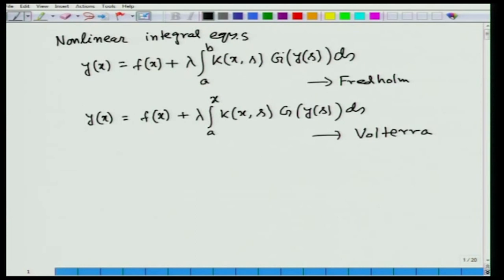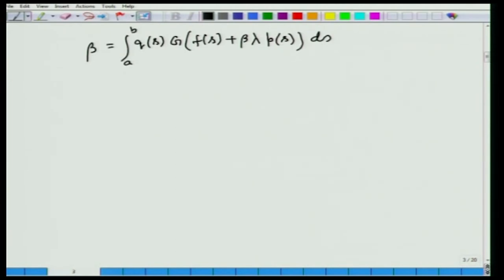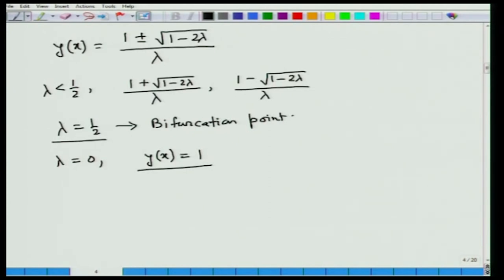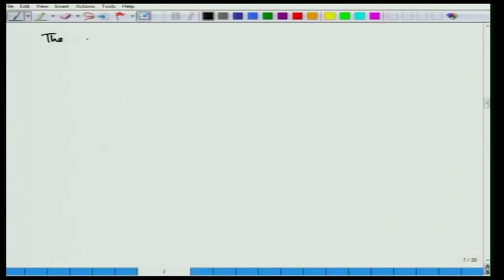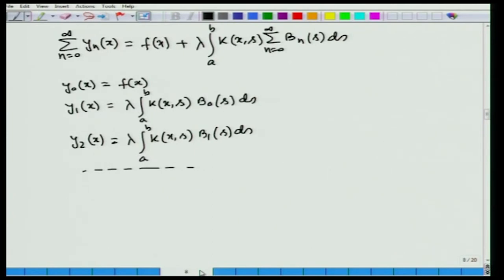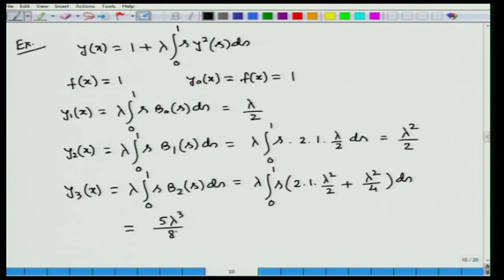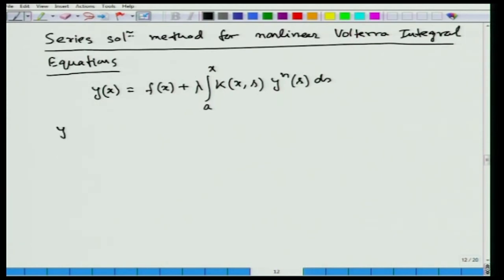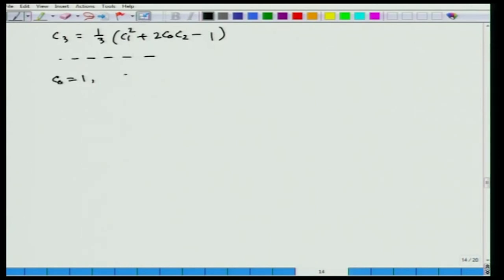Lecture-40 | Calculus of Variations and Integral Equations#swayamprabha